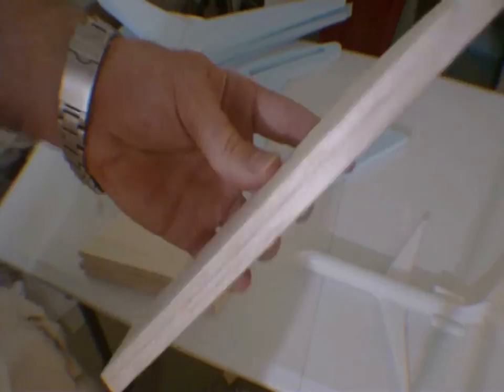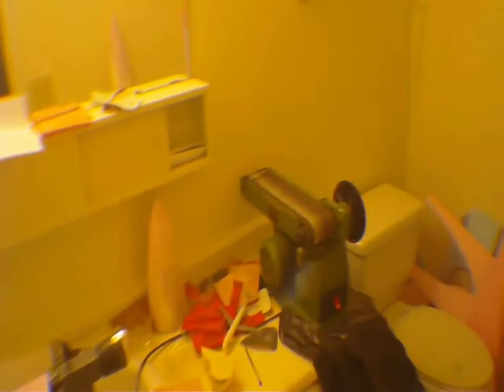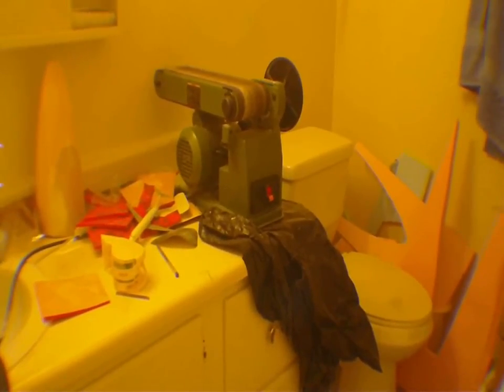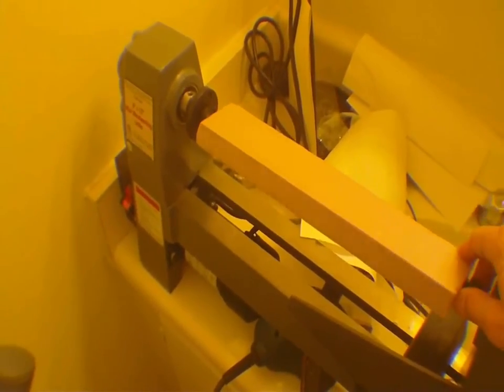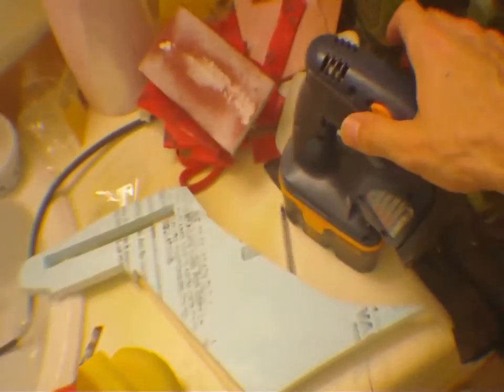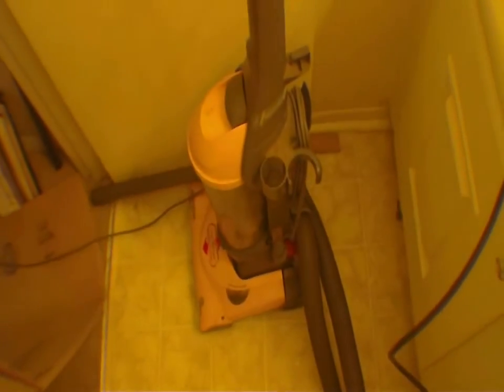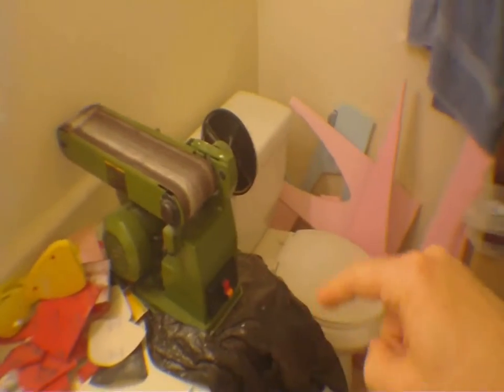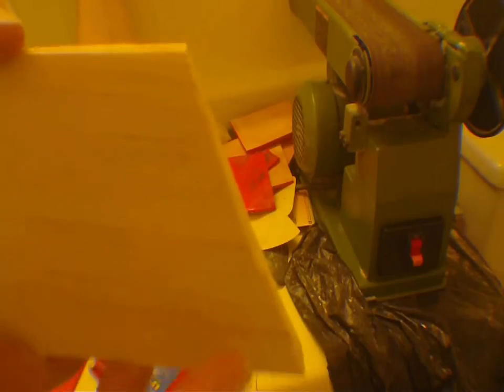How to build a 7.4 Foot MD-80 RC EDF Airliner Part-9!